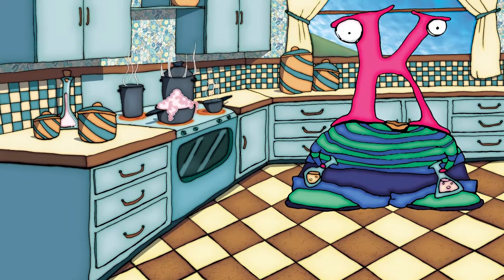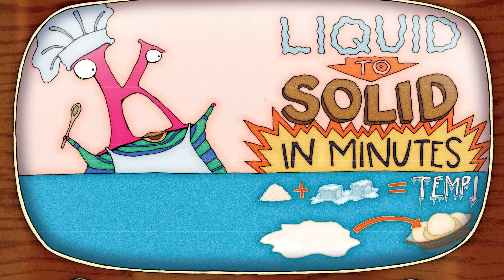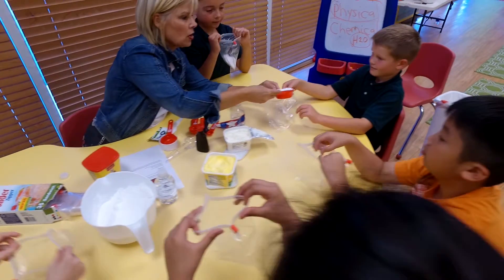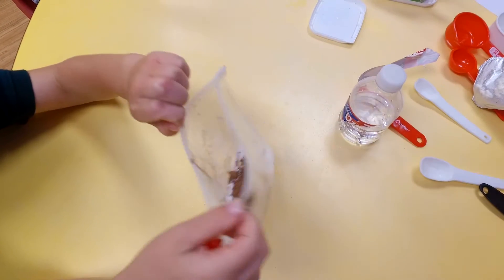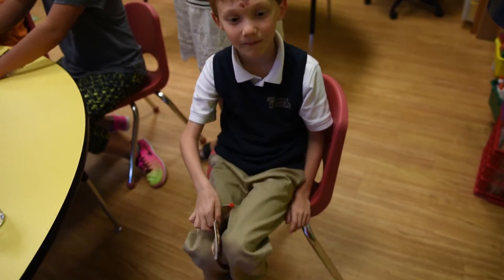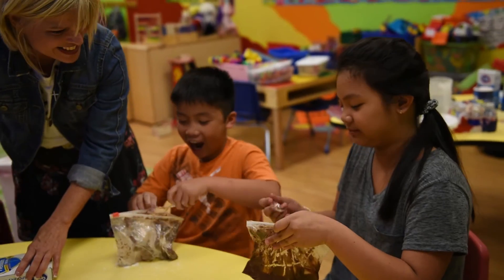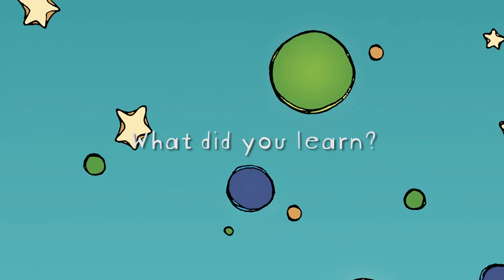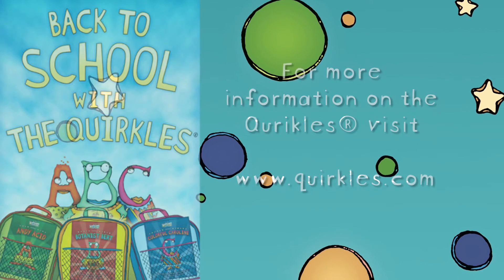Kitchen Chemistry Kal's Armpit Fudge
So how do we start the new school year with a bang?  Cooking and food are easy ways children can relate to science.  This month we offer a bonus, that, while not in this book, ties to the Quirkles Kitchen Chemistry Kal.  Watch our video to learn how to make armpit fudge.  Instead of the conventional way of ingredient mixing we use the friction and the heat of the human body to do the work.  It’s actually quite tasty and just gross enough to be wonderful to a young child!

Ingredients
1/2 cup confectioner’s sugar
1 tablespoon butter
2 teaspoons cream cheese
1/4 teaspoon vanilla extract
2 teaspoons unsweetened cocoa powder
Zip-type plastic bag (sandwich size)
Put all of the ingredients in a recloseable plastic bag. Squeeze the air out of the bag and seal it. Knead the bag until all of the ingredients are thoroughly mixed. You can use your armpits, your knees, your hands–anything you can think of to smush the bag!

Check out this and other fun science experiments for children